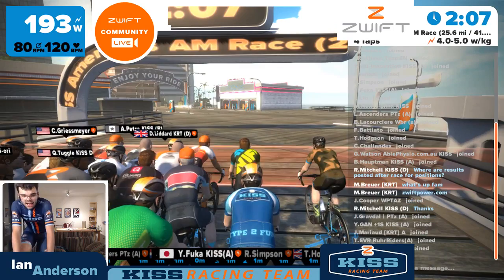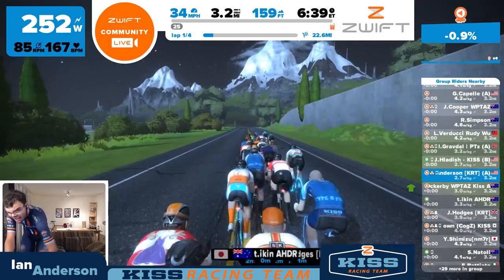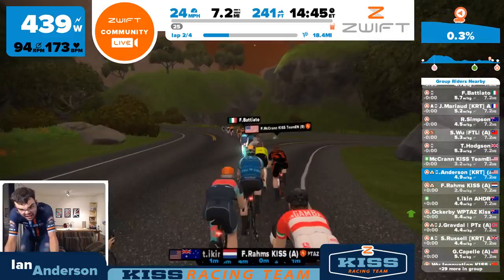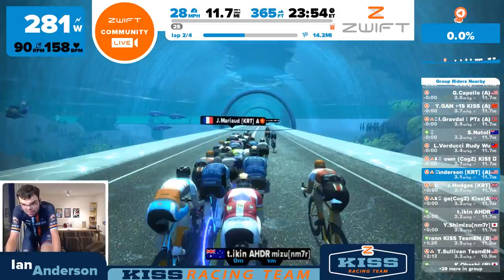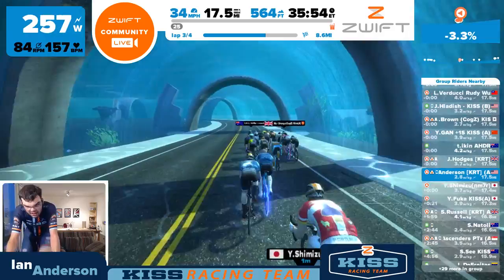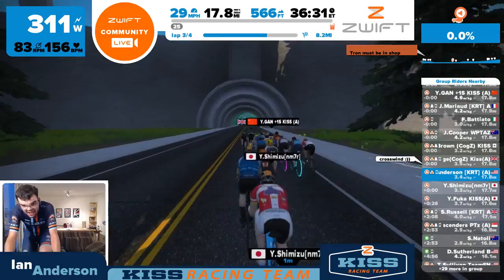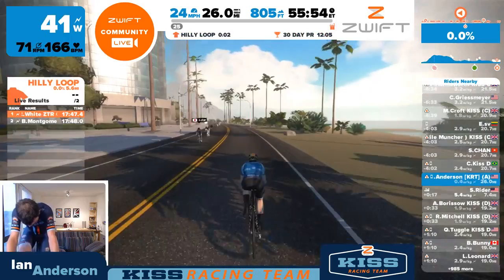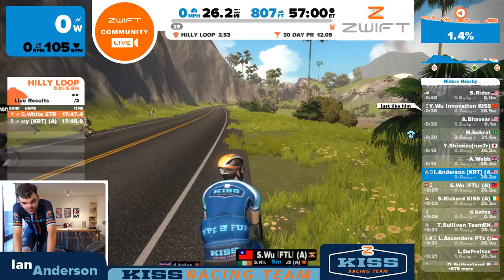Ian Anderson KRT- KISS Americas AM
Zwift Racing